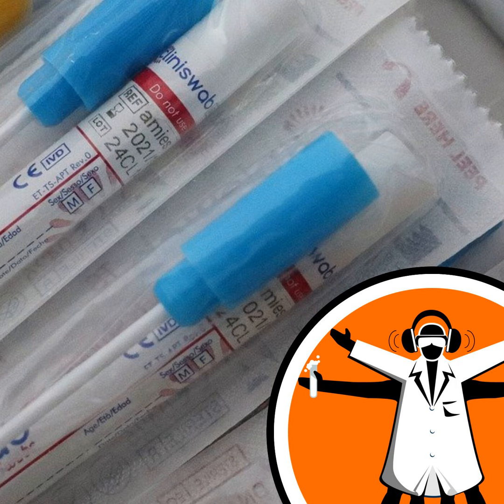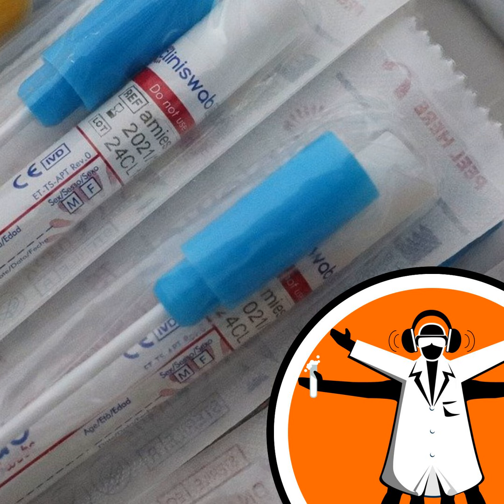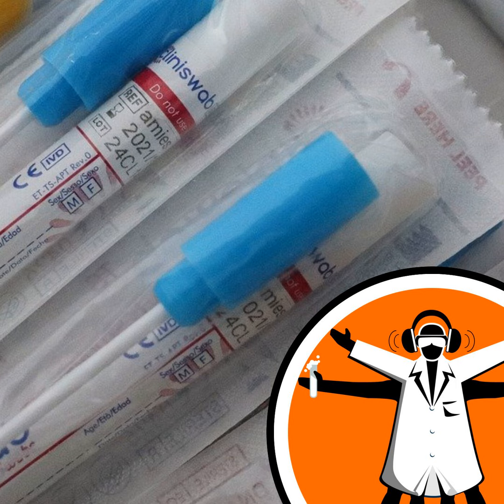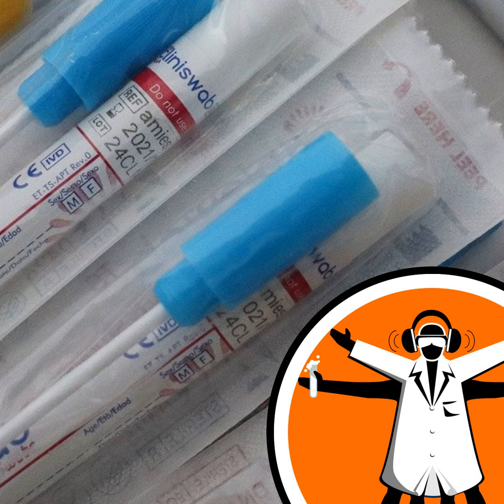COVID-19 nanotube-based sensor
"Test! Test! Test!" was the instruction from the World Health Organisation when the Covid-19 pandemic began to take hold around the world. Now scientists at MIT think they might have a solution, both for this pandemic and future ones: they've developed a sensor system comprising a fibre optic to which a special coating is applied that can recognise specific viruses. When it does so, it emits light of a specific colour, signalling a detection. Like this podcast? Please help us by supporting the Naked Scientists